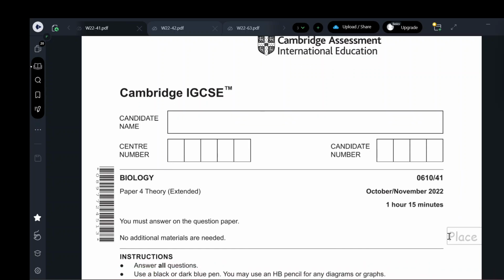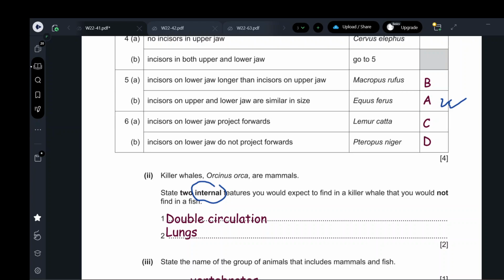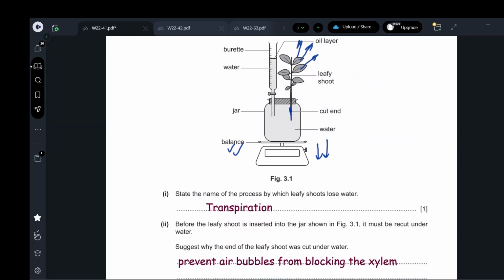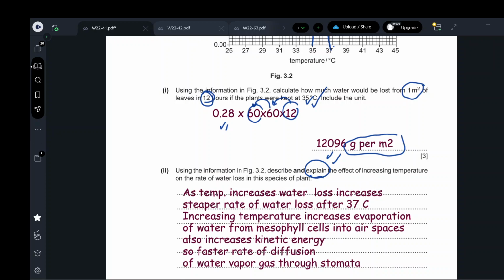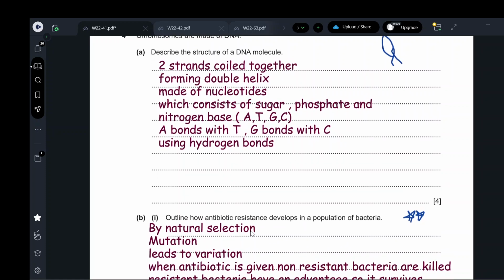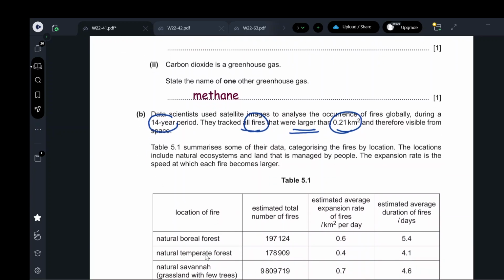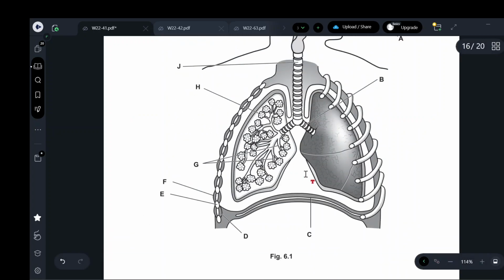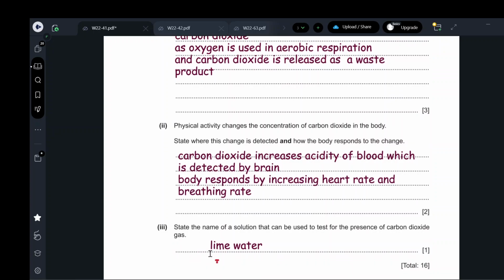Paper 4 Nov 2022 41 Biology IGCSE (0610/0970)